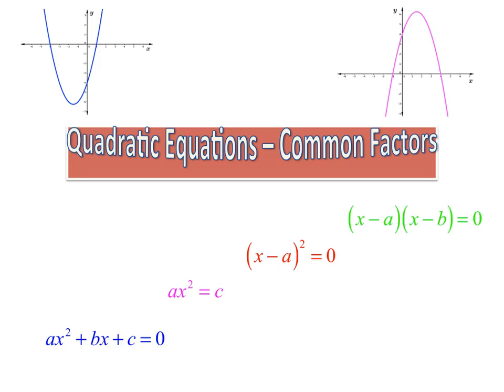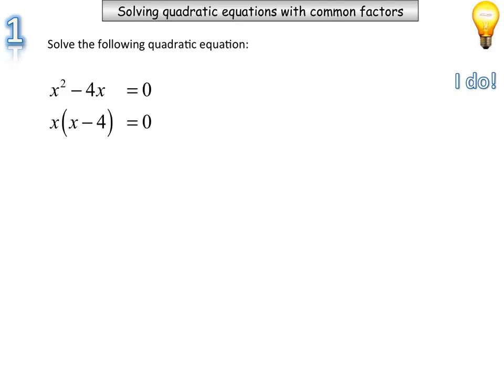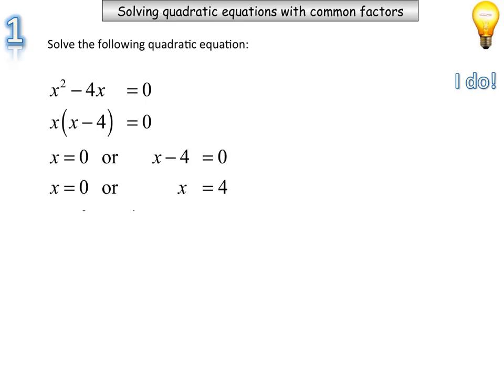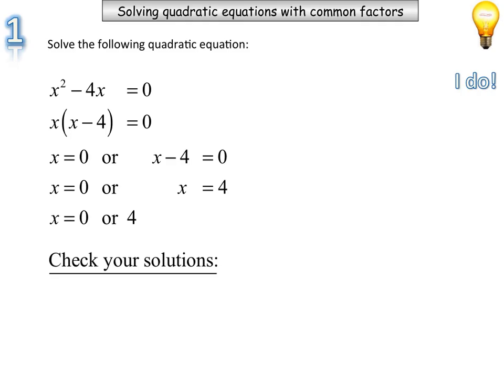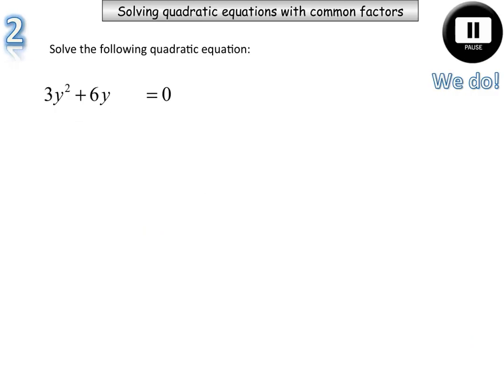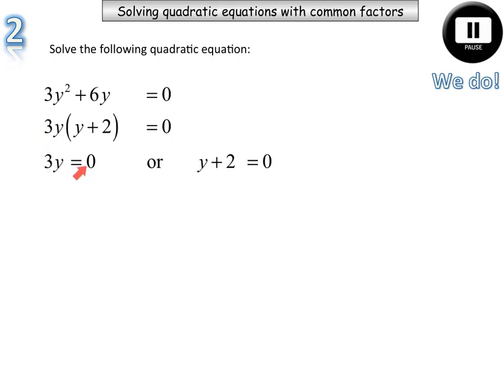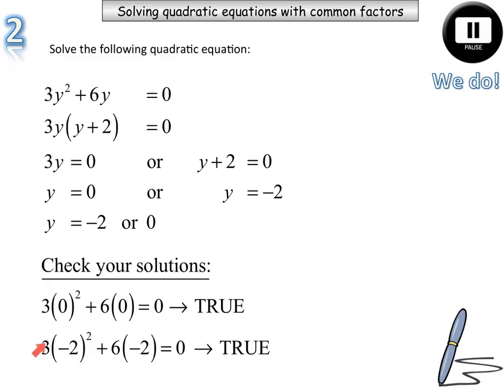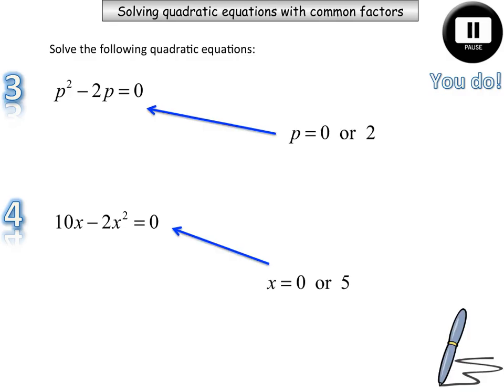3 Solving quadratic equations with a common factor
This video explores solving quadratic equations with a common factor